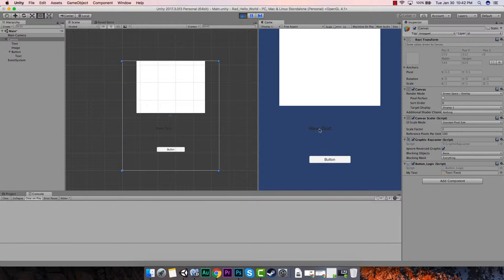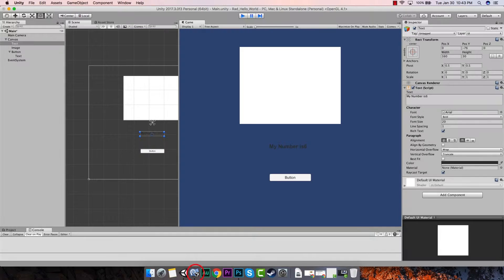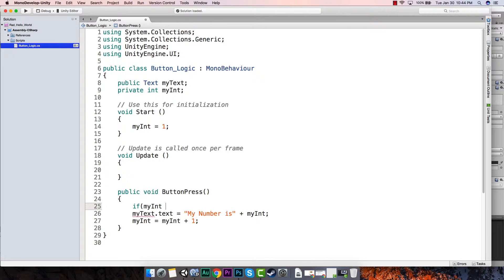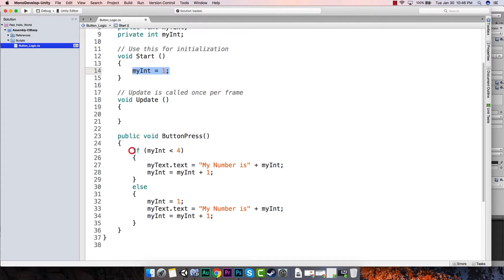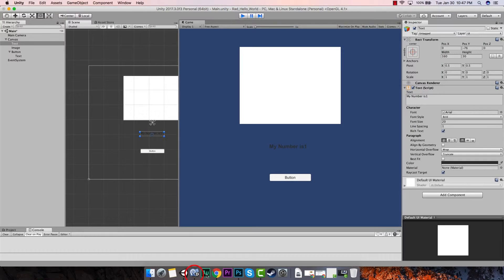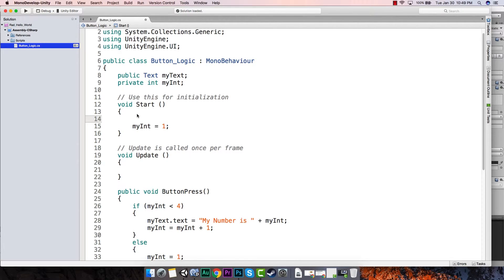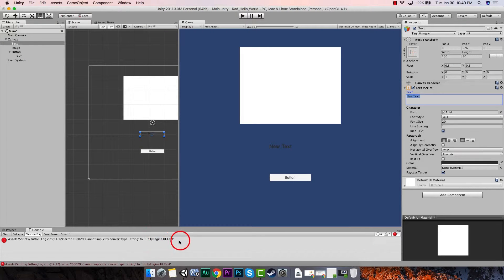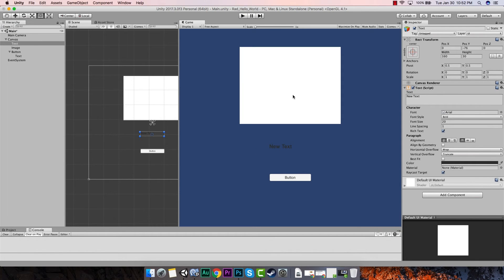App Development with Unit| Part 6: Basic UI Scripting Continued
In this video, we continue our Hello World app (or as I call it "Rad Hello World!"). We continue our basic scripting from the previous tutorial video. Follow along and let's have some fun deving!